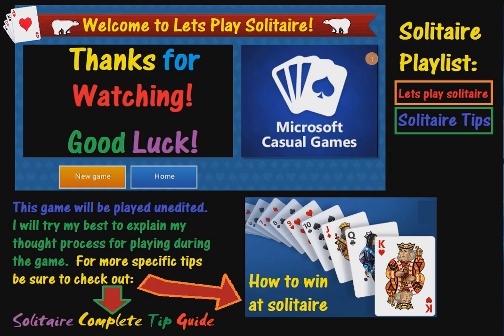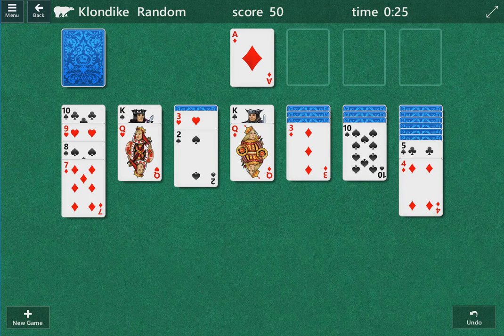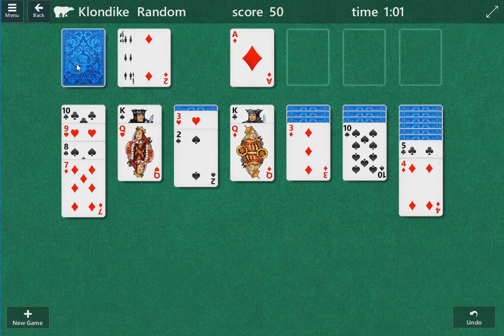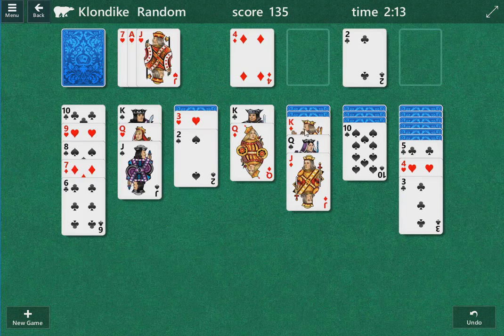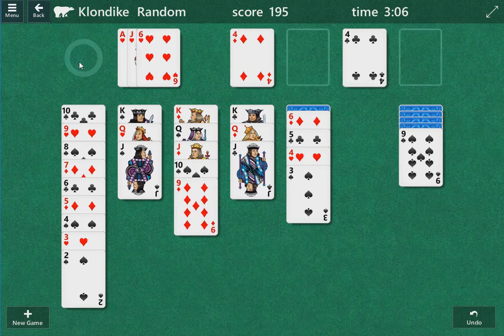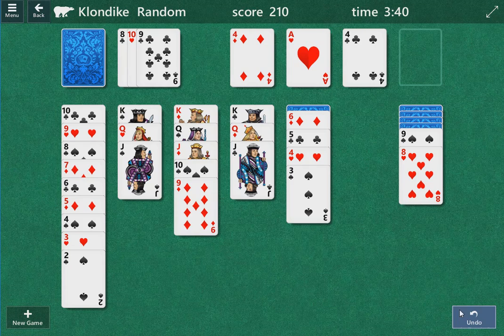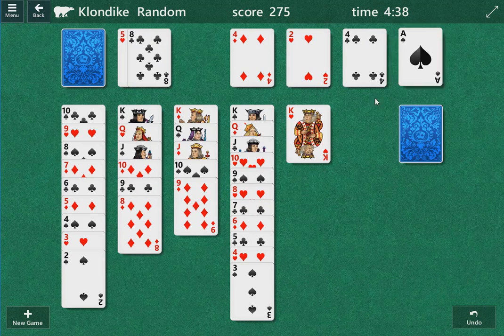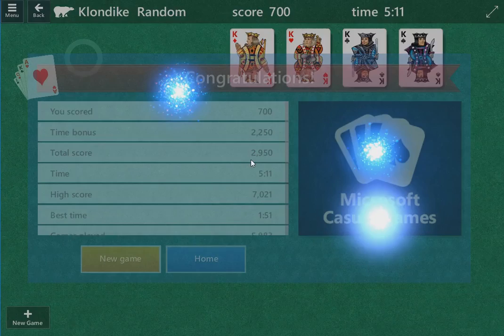Let's play solitaire 2020 June 7th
Let's play solitaire 2020
(Solitaire strategy)
We play a live game of Klondike solitaire while discussing the pros and cons of different strategies you can use. Sometimes we can also learn a tip, trick or two😁. Also, we try to have a little fun most of the time anyway🤗.
(how to win at solitaire)
The goal is to be able to show you a tip or trick that will help you learn how to win at solitaire. We will also discuss what is usually my best template for solving most solitaire games.

(How to play solitaire)
If you are looking for more tips on how to get better at solving solitaire puzzles you may want to check out the playlist on this channel.

(tips on getting better)
I have listed links to the best 2 tip videos from the playlist right here:

Solitaire complete tip guide